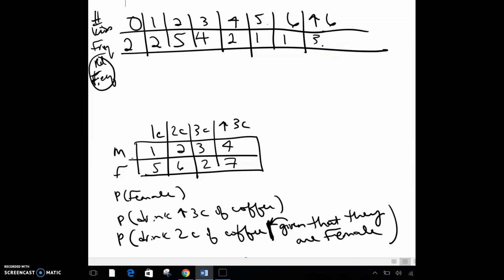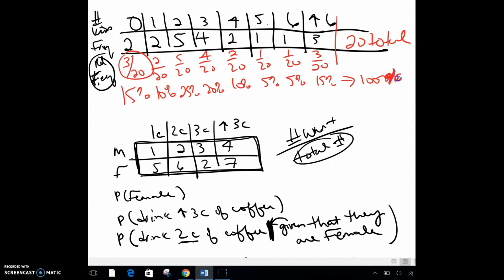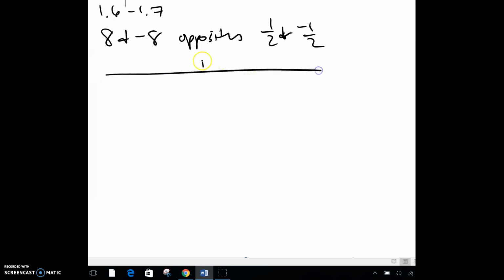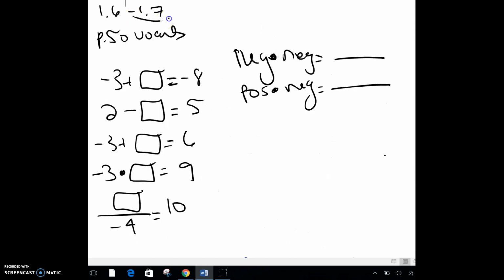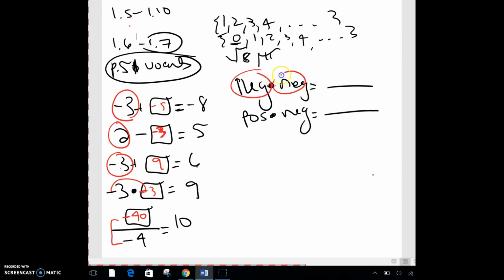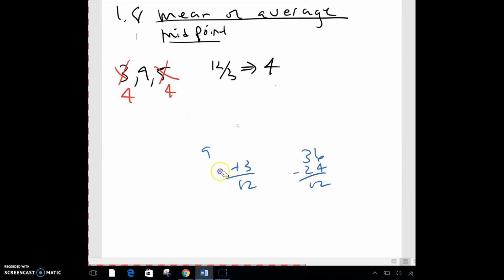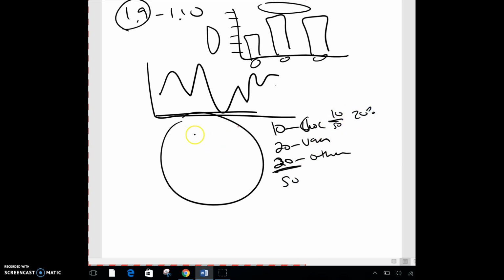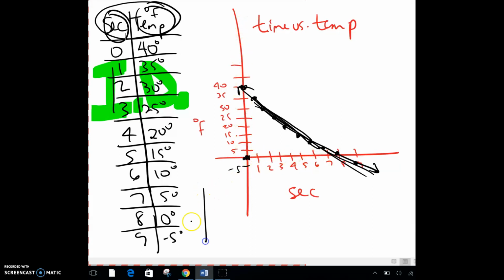Mat 064 review part 2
Mat LIt 1.5-1.10, review